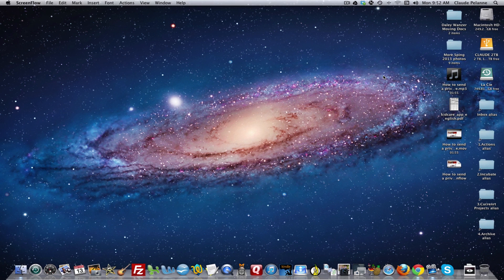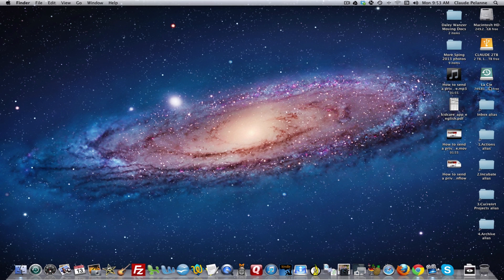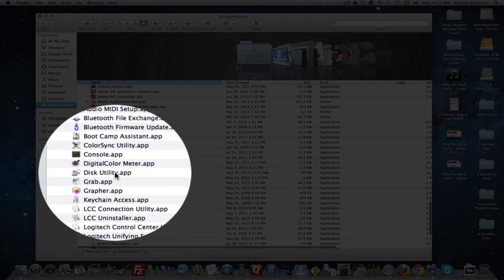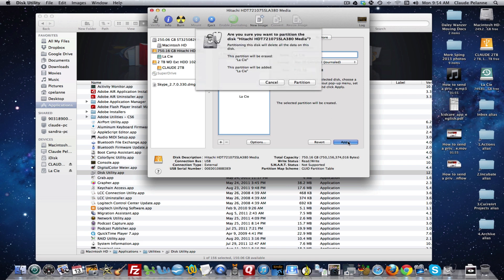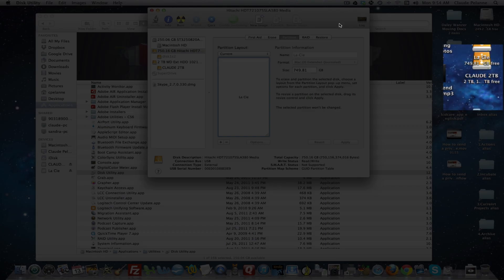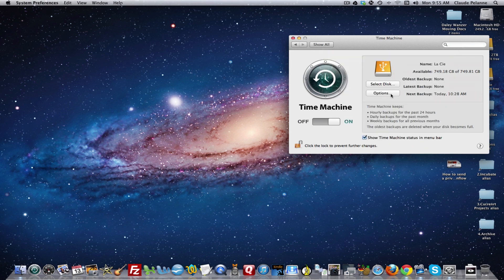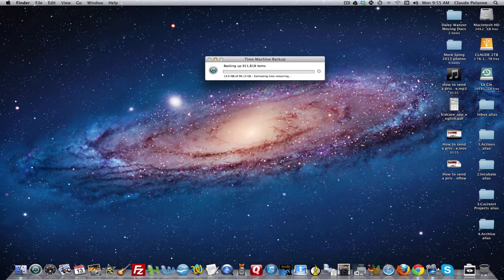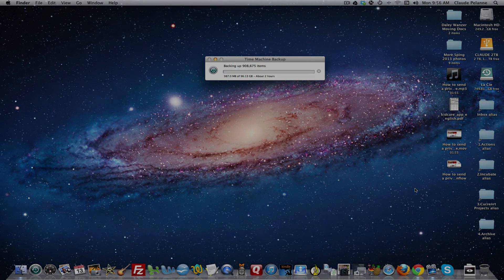Time Machine - How to Format Your Hard Drive and Configure It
- Time Machine - Got the message from Time Machine that my hard drive was read only. It couldn't back up my iMac. So I had to reformat my hard drive and reset Time Machine preferences to find and set up the drive to back up my Mac. The video shows you how to do it. This is also what you have to do if you replace or get a new hard drive to back up your Mac. Hope this helps.